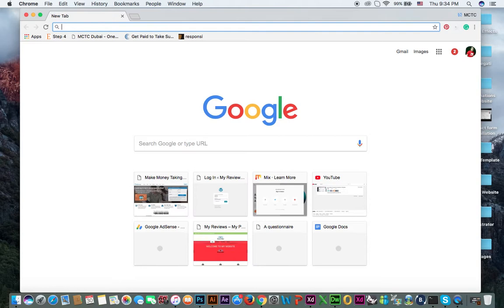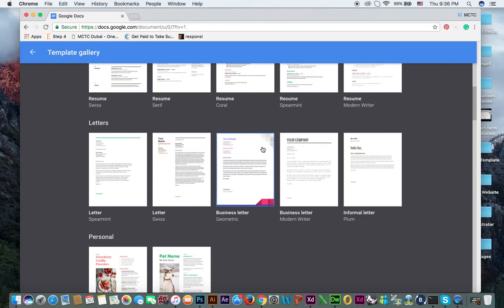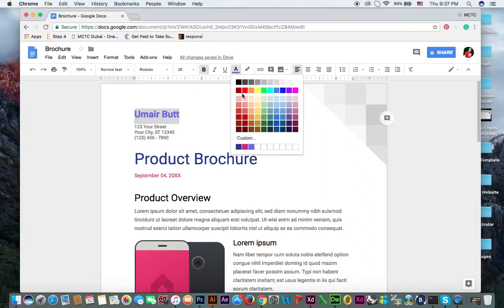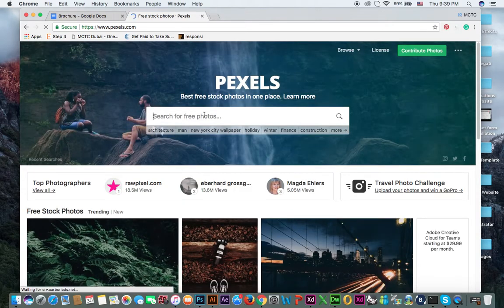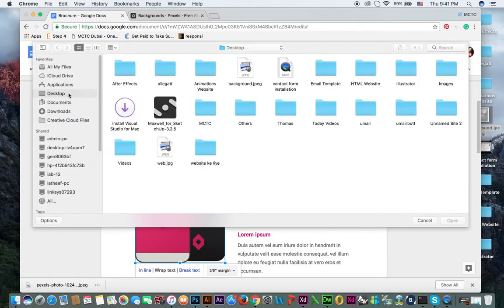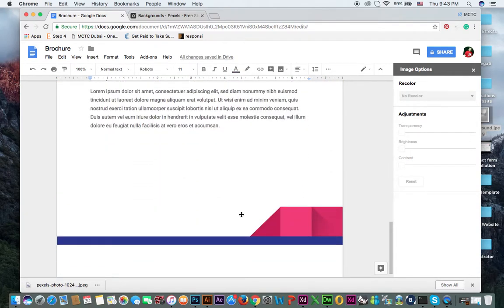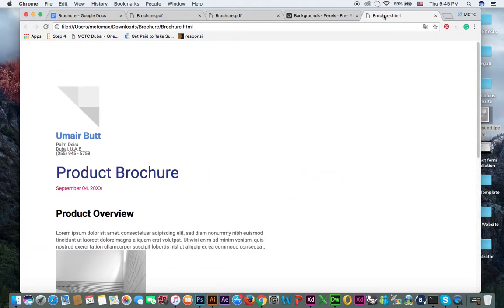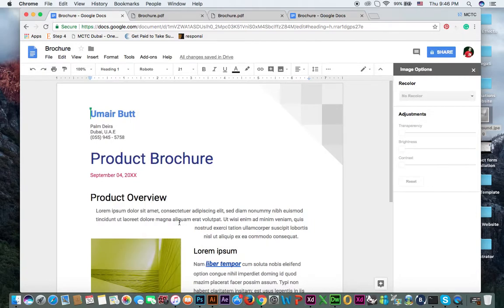How to make Newsletter Design using Google Docs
In this video, you can learn how to make a newsletter design using google docs. Use google docs online and use google docs download option to export your work as pdf, HTML or doc file.